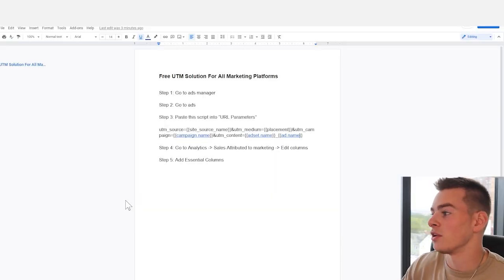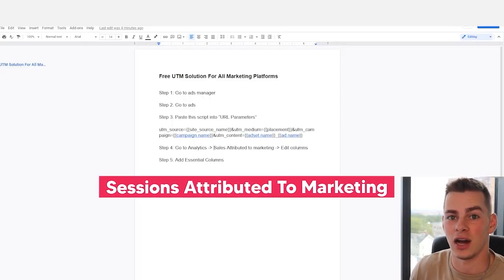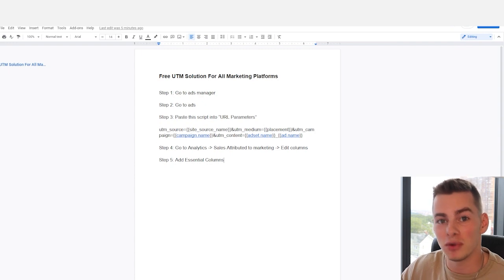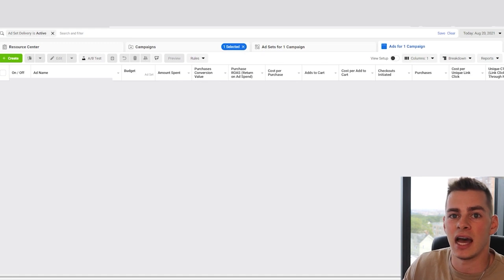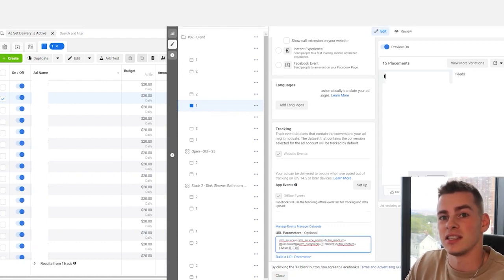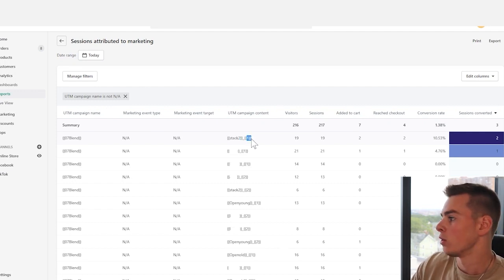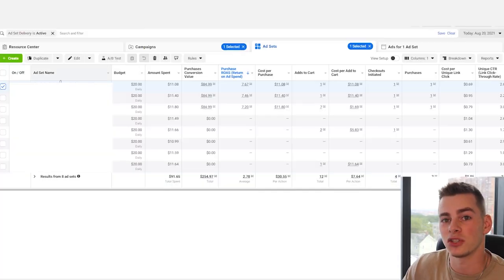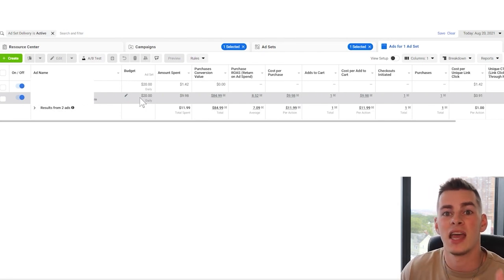PERFECT Ad Tracking For Your Shopify Store (FREE METHOD)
Most of us have seen a significant drop off in advertising attribution over the last year or so, mostly due to the IOS update in which users on IOS devices have the option to opt out of ad tracking. This means that for your paid ads, your numbers might under report on the platforms you are marketing on depending on many platforms.

A great solution to combat this and frankly one of the only solutions that ACTUALLY works is UTM tracking.

In this video, I go over some of the basic methods of integrating UTMs completely FREE in order to analyze your data better and make better media buying and business decisions.

As an alternative to popular and costly UTM softwares like hyros, anytrack, clickmagick, wicked reports, redtrack, and more, if you watch this video until the end, you’ll learn how to get similar results at no cost if you are on the fence about investing in paid UTM softwares or tools.

As a part of the incoming tide of new ecommerce entrepreneurs, my goal is to help you guys grow and scale your ecommerce businesses in 2021 and beyond.

✅ Time stamps
0:00 – Intro
0:48 – Breakdown/ Overview of Strategy
2:36 – Ad Tracking Example
3:35 – URL Parameter Section
4:14 – Shopify Analytics
5:58 – Outro

Let’s Connect!

Any information or advice I give is purely based on my own experience and research. There is no guarantee as there are many variables that will impact your success. Everything stated should be taken as opinion.